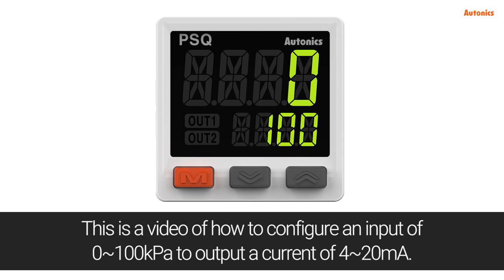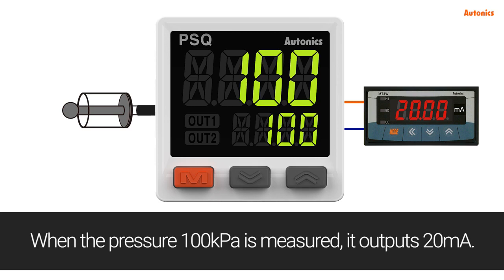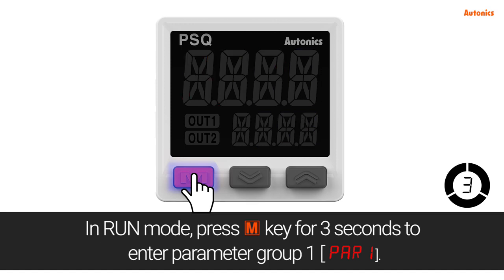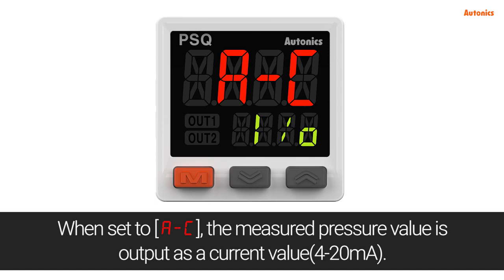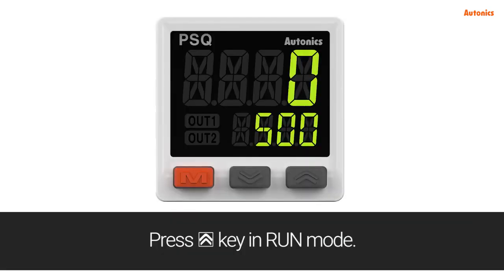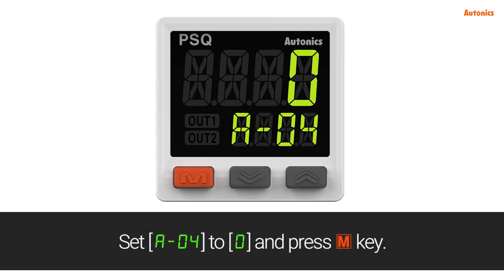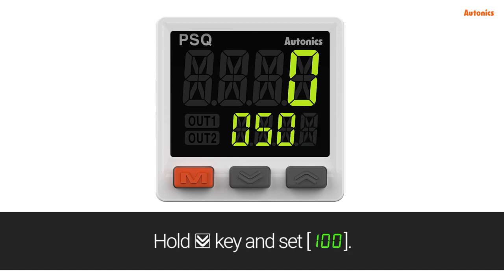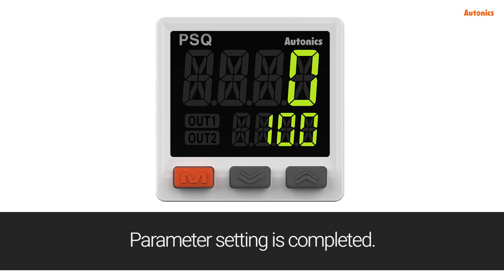Tutorial "Configuración de salida analógica Serie PSQ" · Autonics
Aprende a configurar la salida analógica de los sensores de presión de la serie PSQ de Autonics.